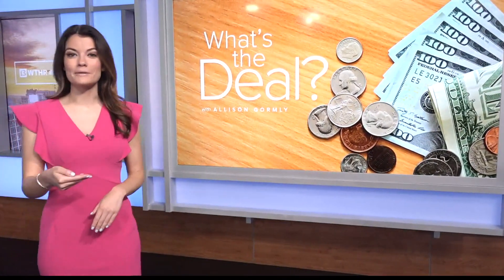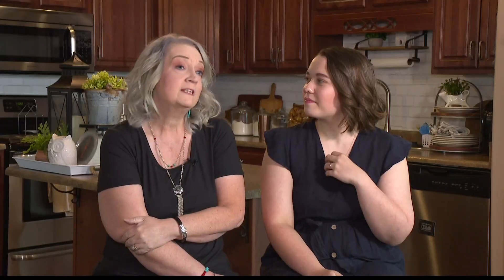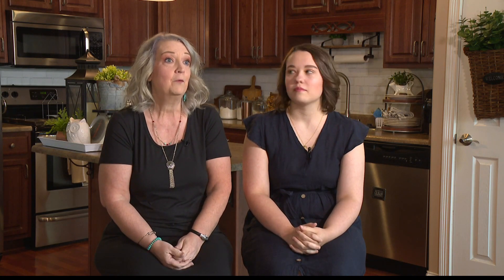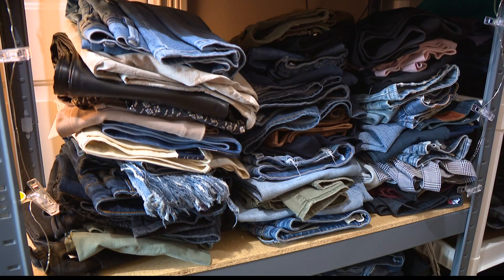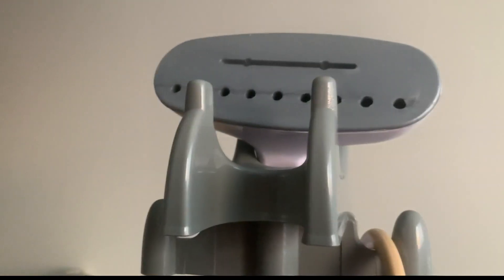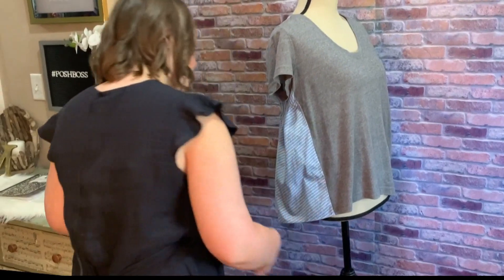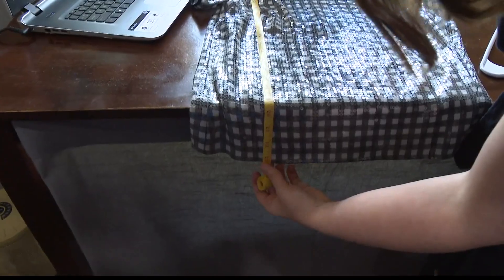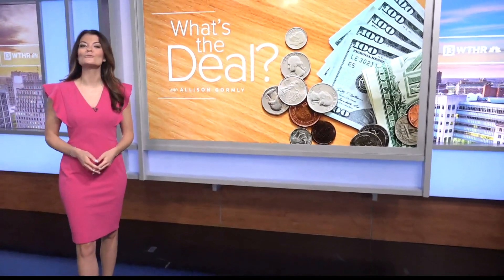What's the Deal: Tips for selling your clothes online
During lockdown, some of you might have tried to sell your clothes online after a closet cleanout.
But almost a year later, is your stuff still there?